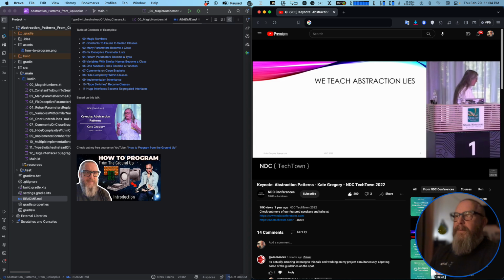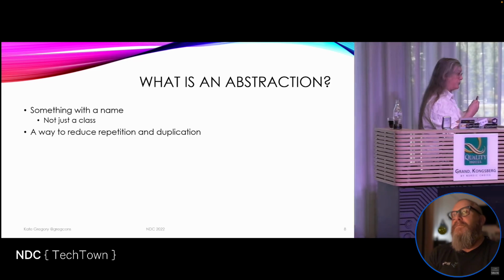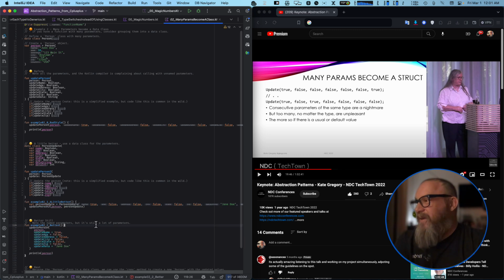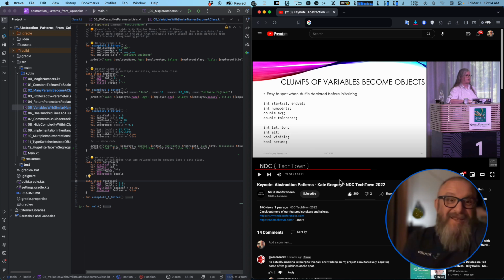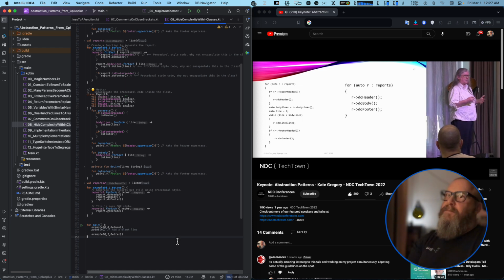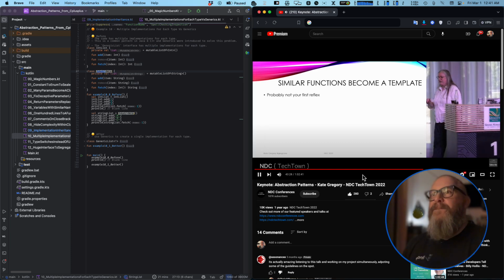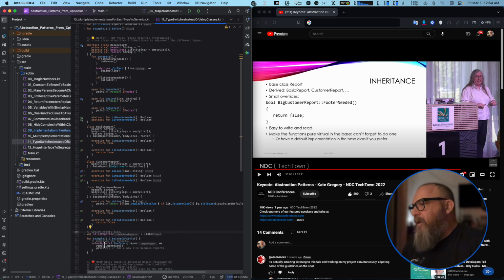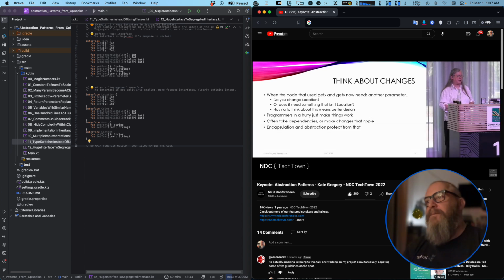Coder Takes - Bad Programming Ideas From C++ & Java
HER TALK SHOULD HAVE BEEN CALLED "REFACTORING STRATEGIES FROM C++ THAT ARE ALL VERY PROCEDURAL"

• 1) This video has no negative impact on the original works
• 2) This video is also for teaching and inspirational purposes.
• 3) It is transformative in nature.